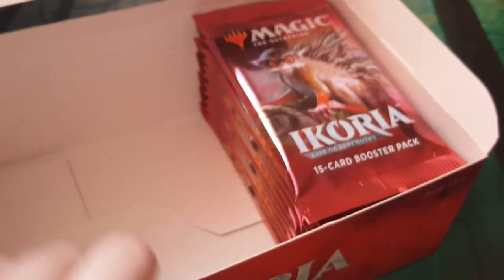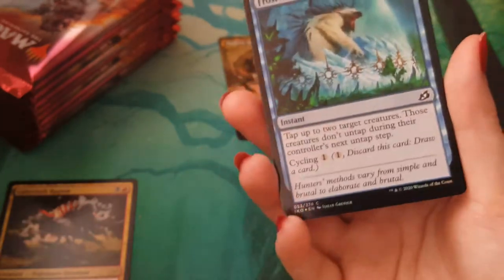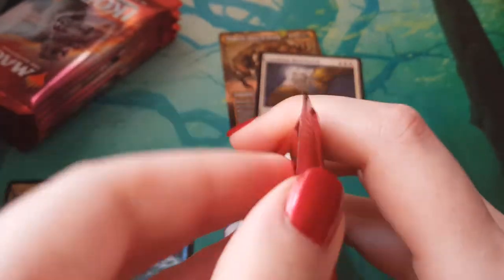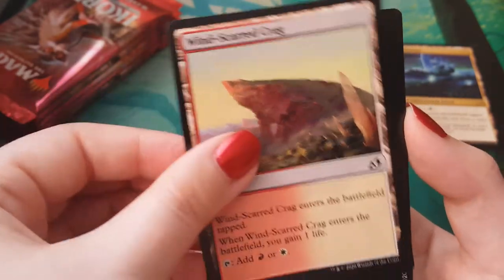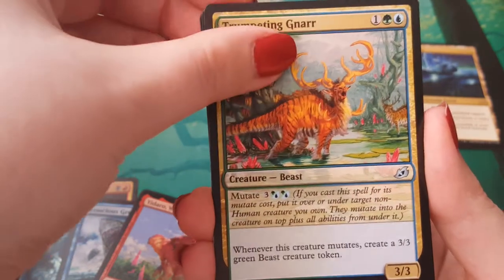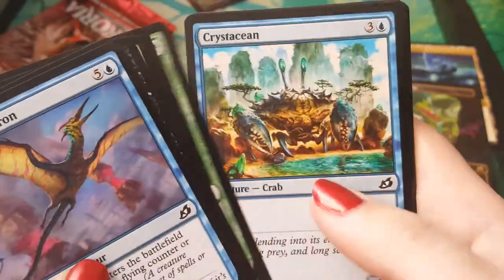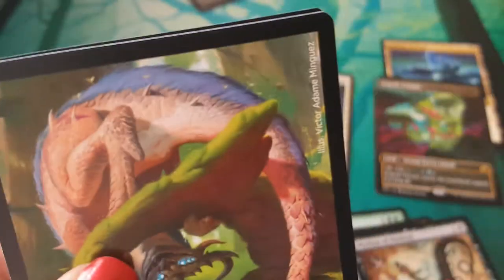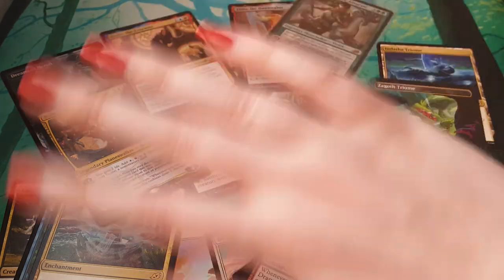Ikoria Scrub Box [part 3]